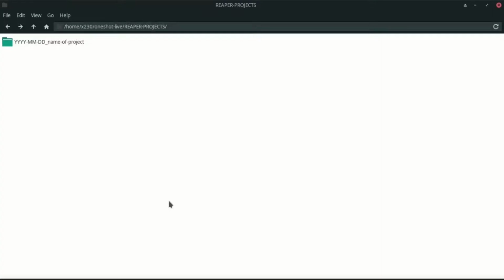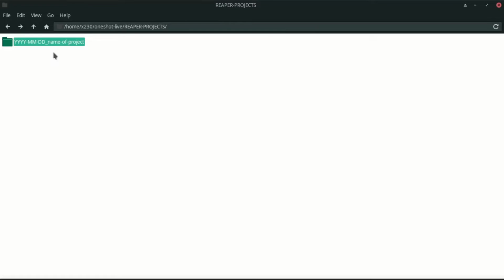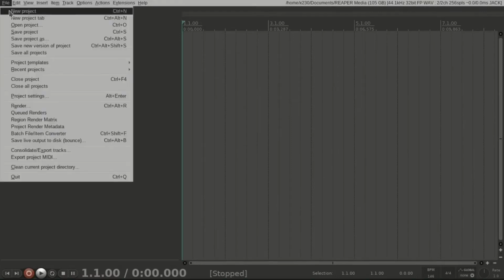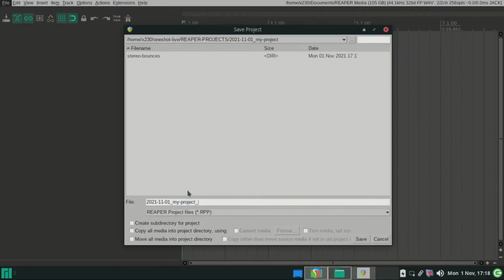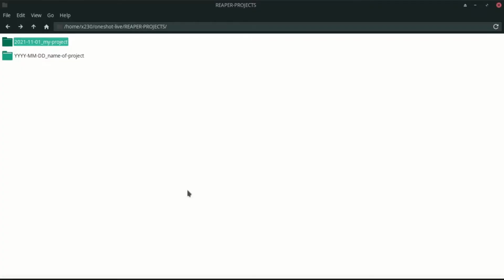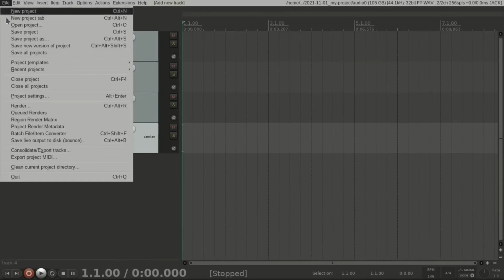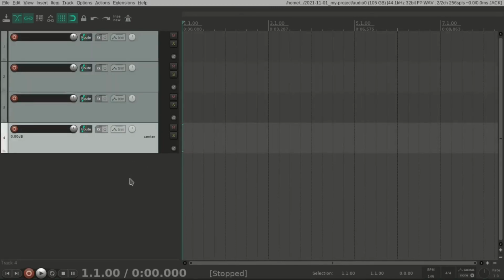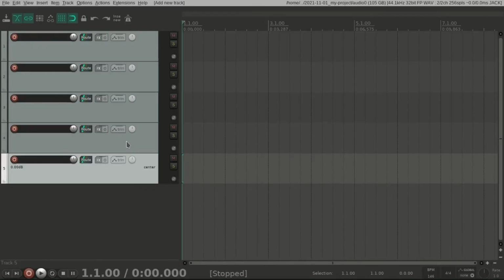[Biirdsongs: Oneshots: Reaper] How to save a file in Reaper (Beginner)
Oneshots are short tutorials when you just need the answer to a quick question!

How to start a project in Reaper.

Music Attribution:
"Rooftops in the Rain" By Brynn Edward Chappell, Gareth Ian Williamson Price